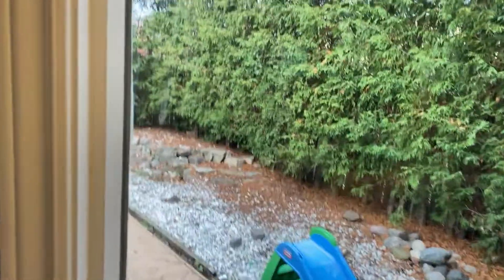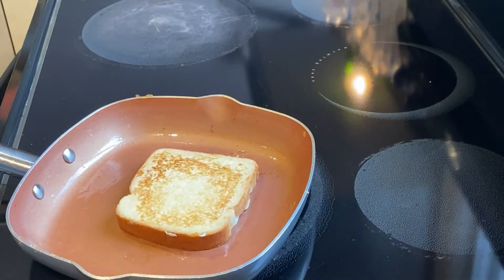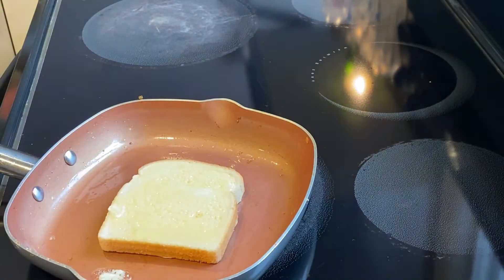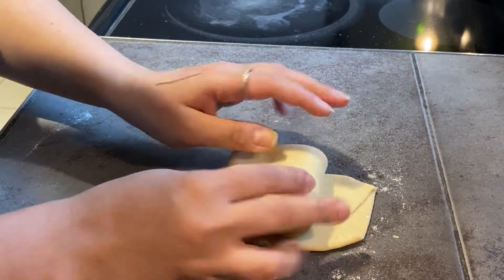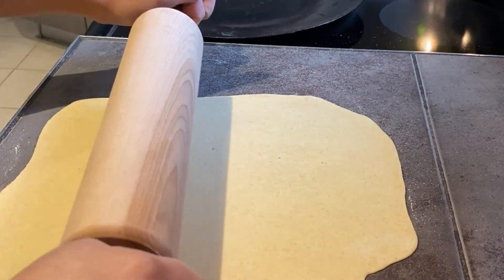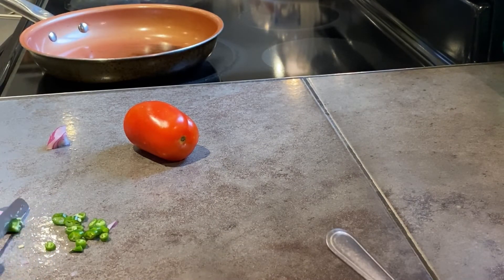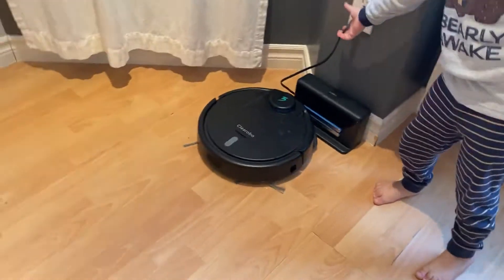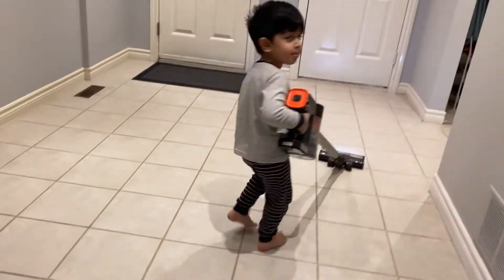Morning Routine | Chia Seeds Drink | Daily Vlog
I'm also doing a giveaway on my Instagram (kinzaz.buzz) please do check it out.
I start my day with my Favourite healthy drink.